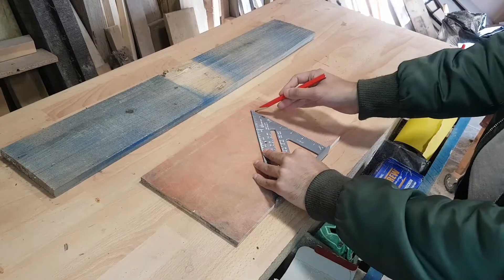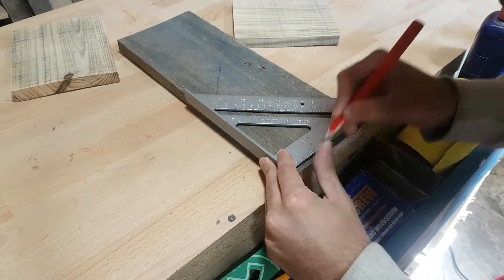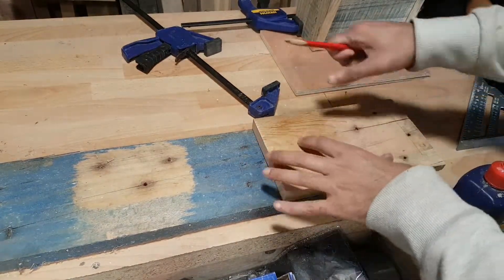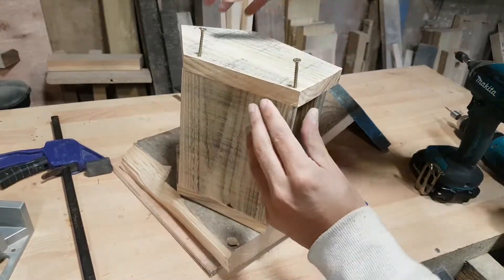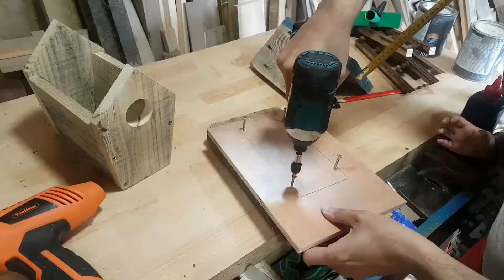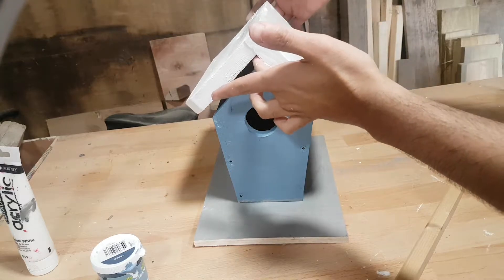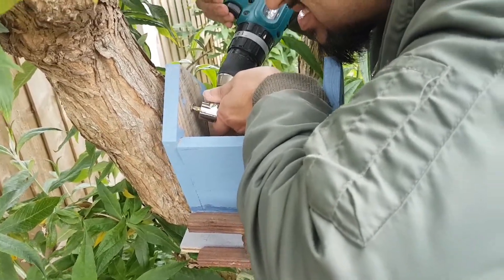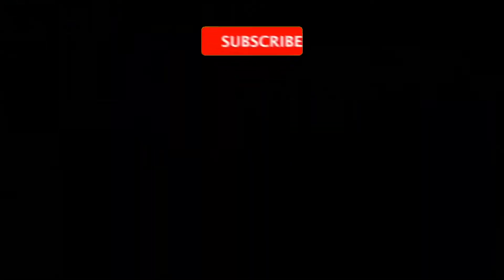DIY Bird House Bird Feeder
DIY Bird House Bird Feeder reclaimed pallet project. Great beginner woodworking project which you can try to tackle by following our video! There is a slot of birds at this time of year so we decided to make this bird house or bird feeder for our garden and our daily visitors of birds. They will be happy to know they can have a feast in this newly built bird house with banisters to give it a unique look!

The bird house or bird feeder was fully made from reclaimed recycled pallet wood so was totally FREE and environment friendly!